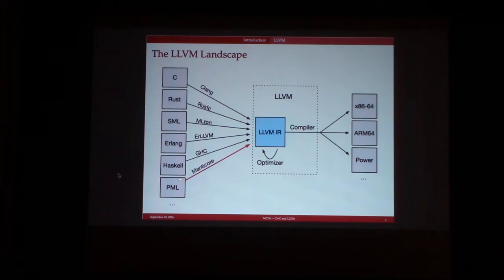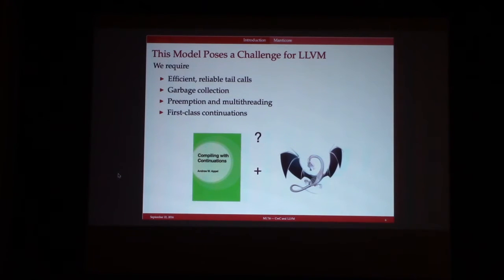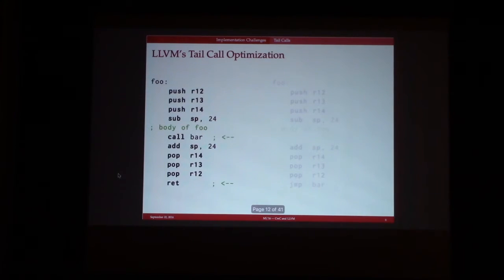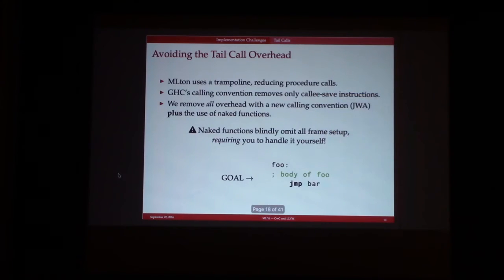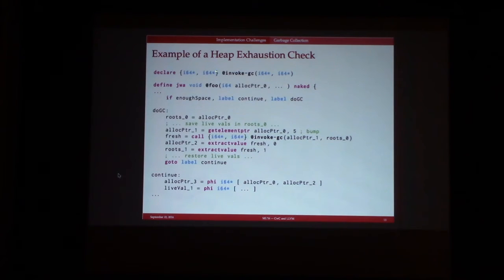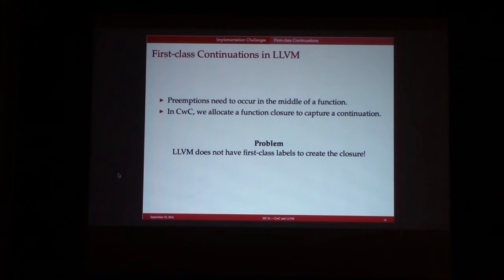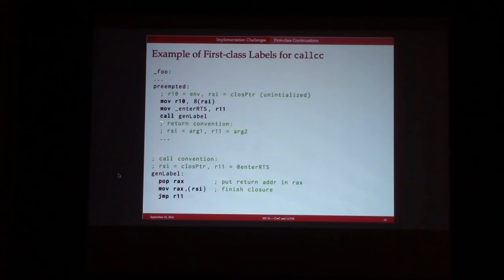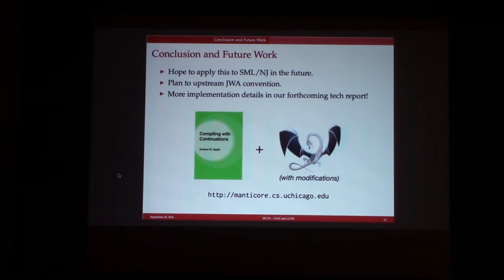04 Compiling with Continuations and LLVM